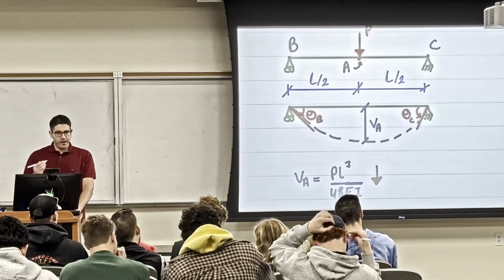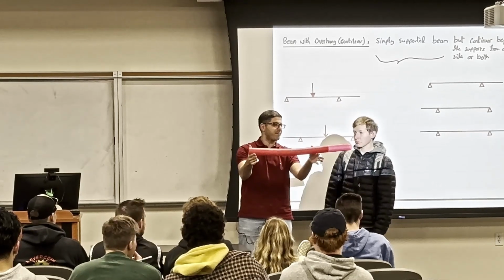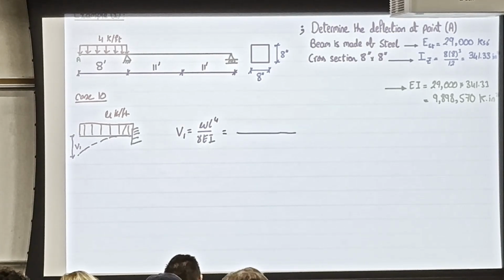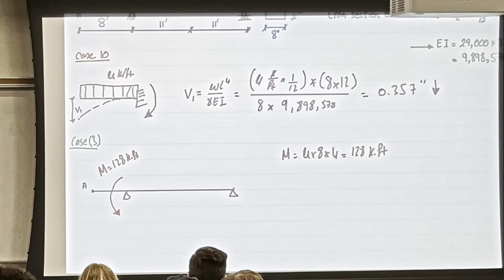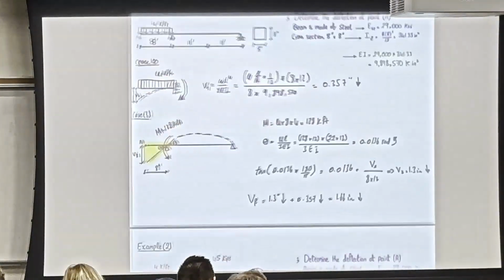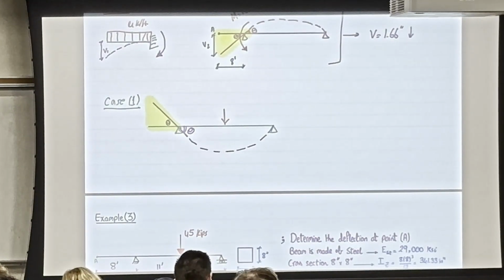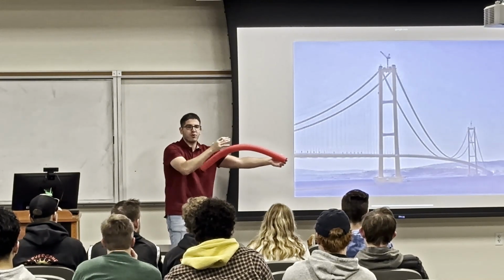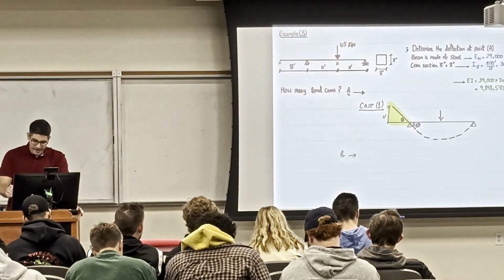Lecture 22: Deflection of beams with cantilever using tables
Lecture 22 of Mechanics of Solids.

Topics covered: Deflection of beams with cantilever using tables and solved example